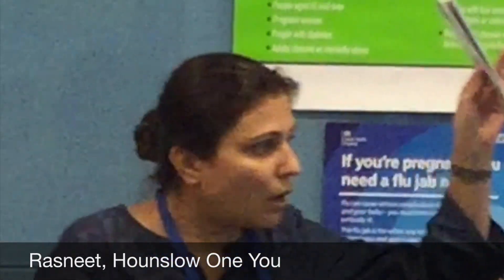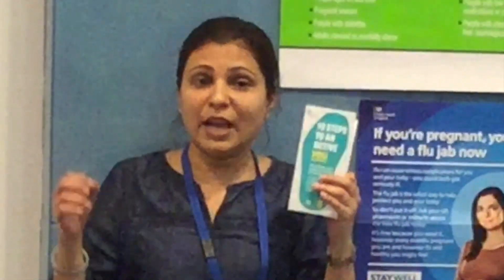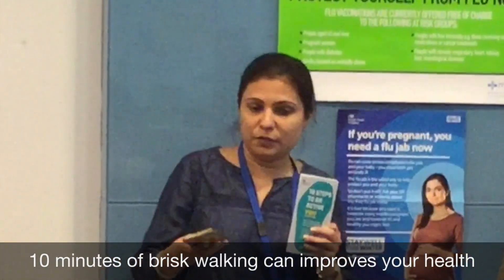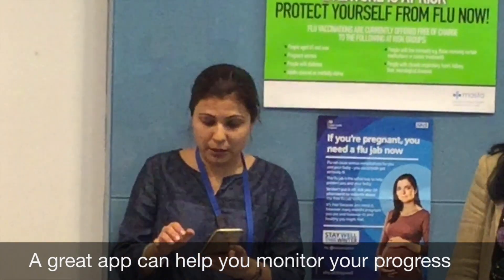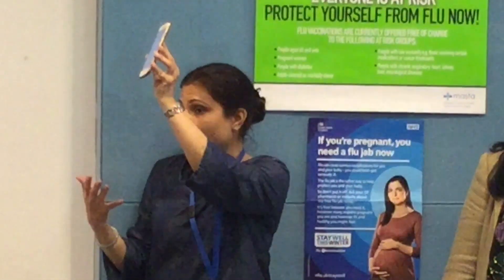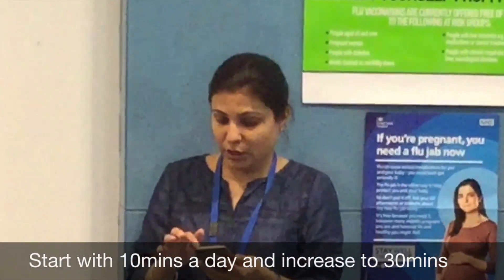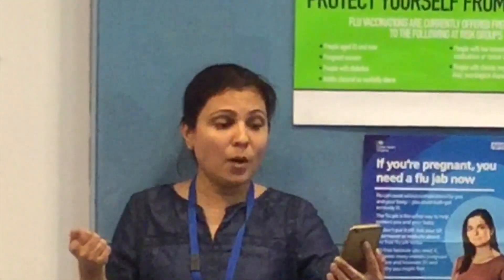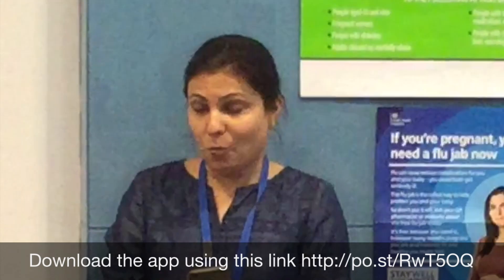Brisk walking improves health. Monitor with Active 10 app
Brisk walking a great way to keep fit. Start by doing 10mins a day and increase to 30mins. There is a great app, by Public Health England which helps you monior progress, called Active 10.